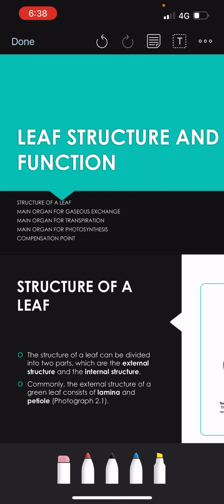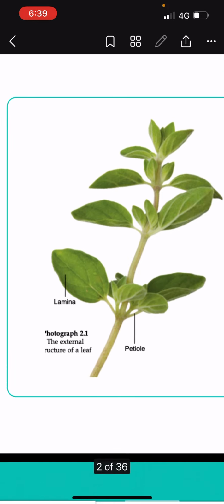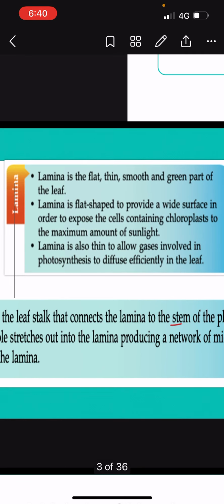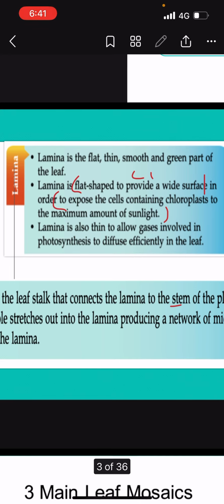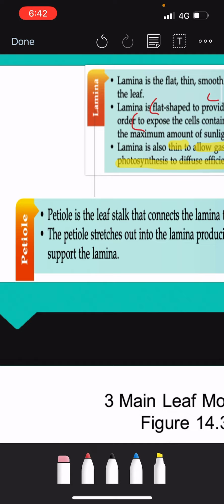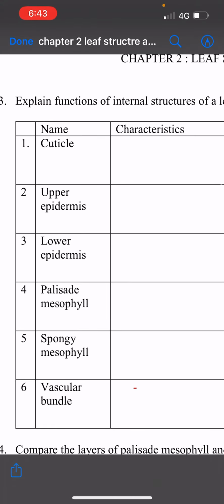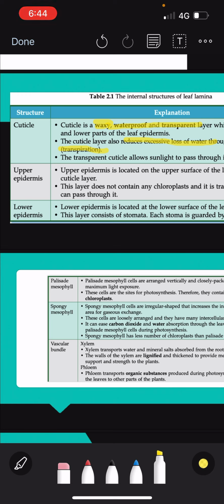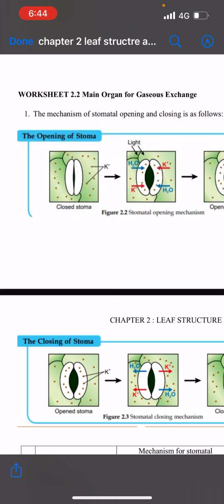Form 5 KSSM: Leaf structure and function (part 1)